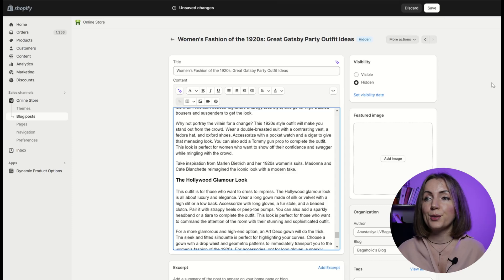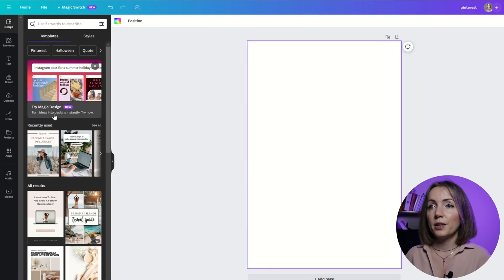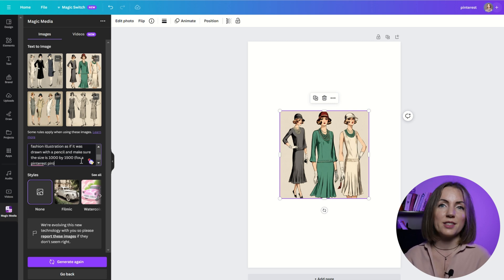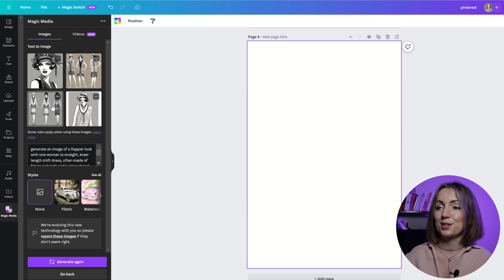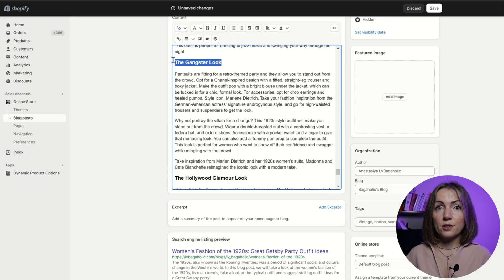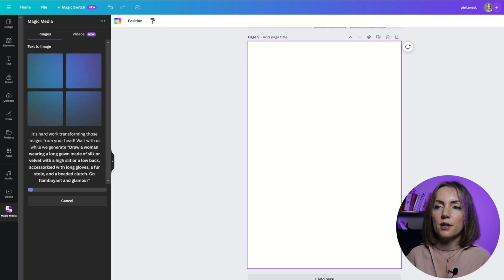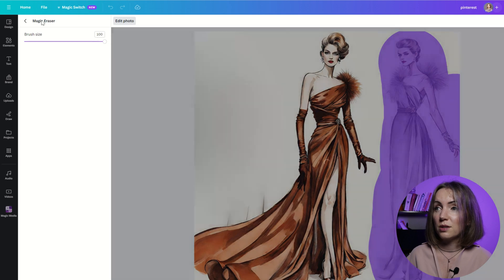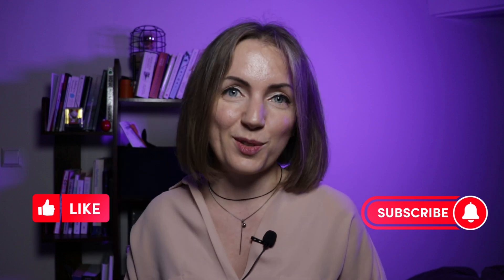Creating Blog Images with AI in Under 5 Minutes | Canva Magic Studio Tutorial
In this video, we'll show you how to effortlessly generate stunning blog images using AI. Whether you're a seasoned blogger or just starting, harnessing the power of AI can take your content to the next level.

Discover the tools and techniques to streamline your image creation process, save time, and create eye-catching visuals that engage your audience. We'll walk you through the step-by-step process, so even if you're new to AI, you can follow along with ease.

Key Takeaways:

Introduction to AI-powered image generation.
Choosing the right AI tools for your needs.
Step-by-step tutorial on creating blog images.
Tips for enhancing your blog's visual appeal.
Saving time and boosting productivity.

Don't miss this opportunity to supercharge your blog's visual content.